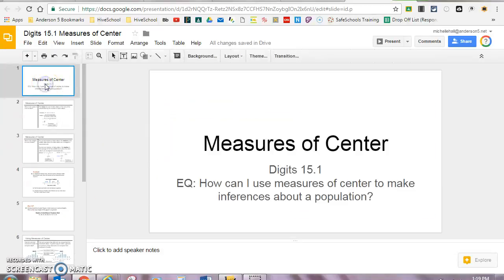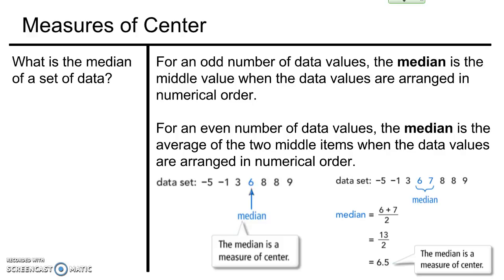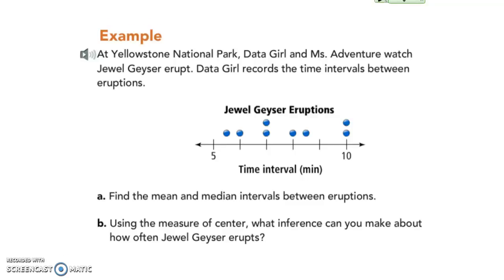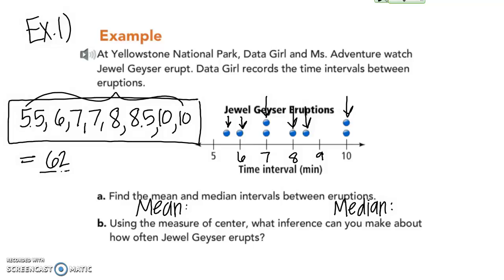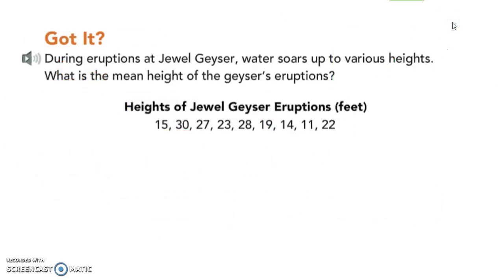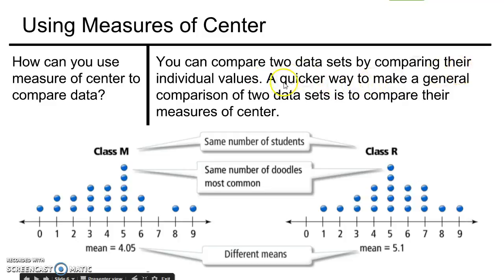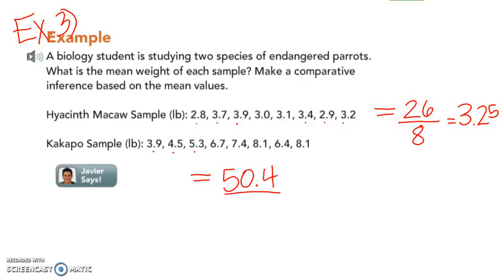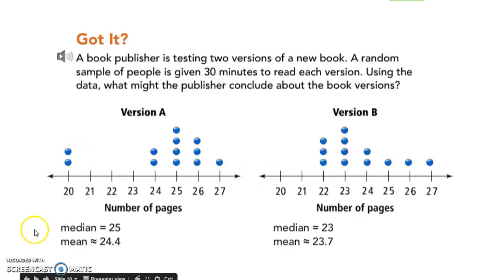Digits 15 1 Measures of Center